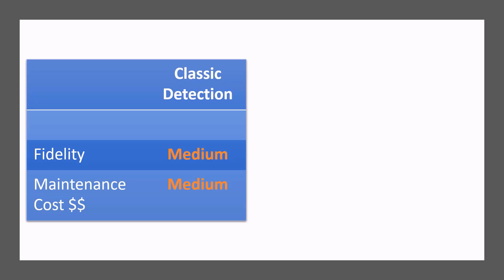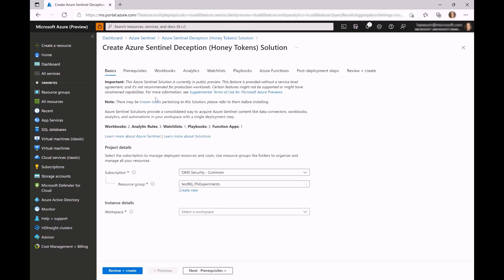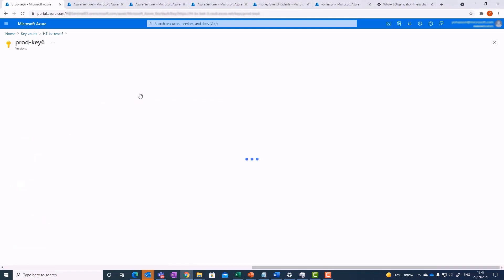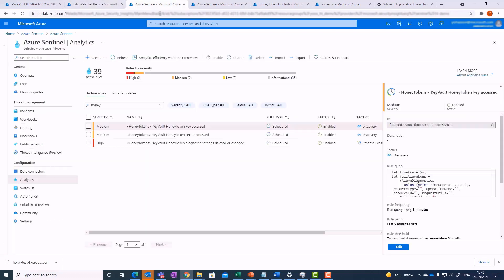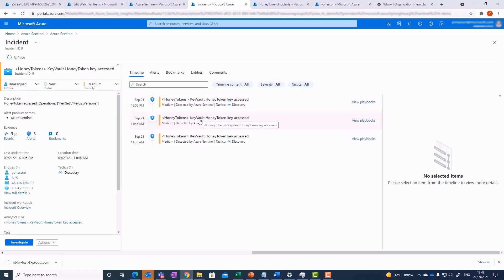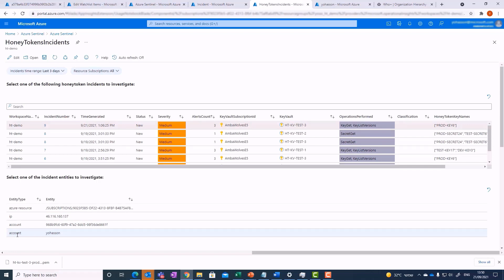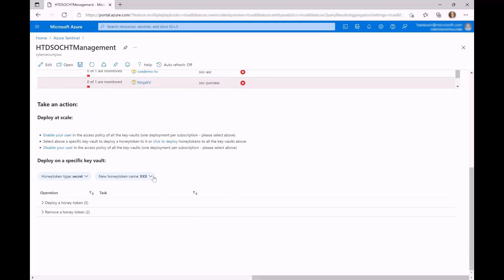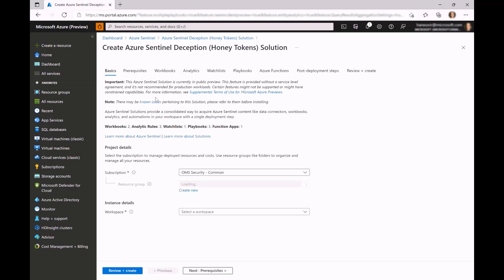Deploy and Monitor Azure Key Vault Honeytokens with Microsoft Sentinel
Concerned about attackers reaching your most sensitive resources without being detected? Considering introducing deception capabilities but not sure where to start?

This short demo of Microsoft Sentinel’s Honeytokens solution explains the difference between honeypots and honeytokens and demonstrates the initial version of this solution targeting Azure key vault.